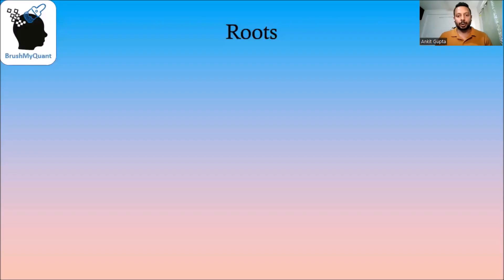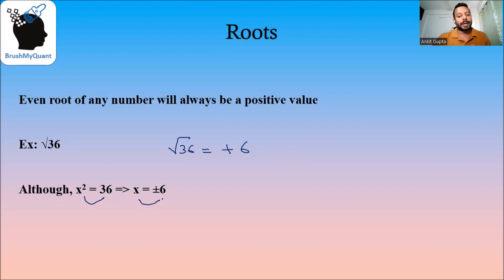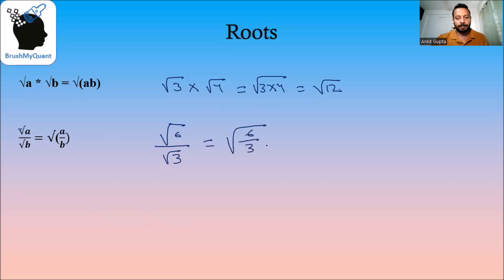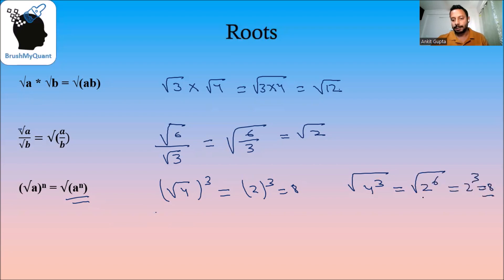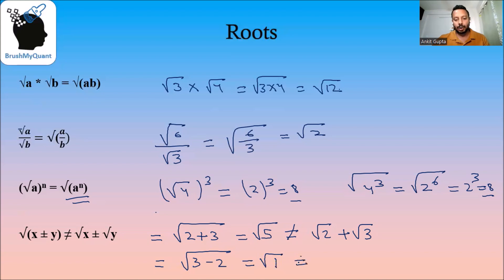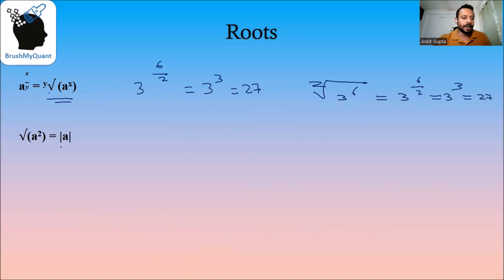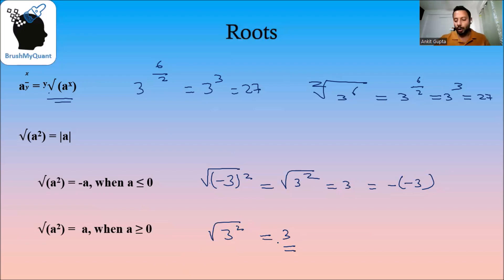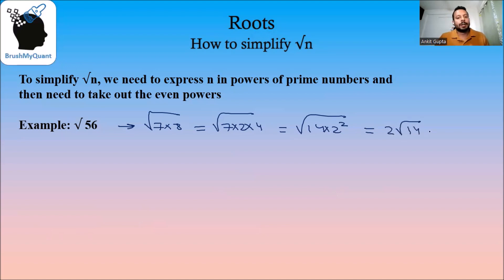Roots in Mathematics! 📚🔢 | BrushMyQuant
🚀 Dive deep into the world of mathematical roots with this comprehensive guide!

📚 Topics Covered:

00:00 - Introduction
00:29 - Square root of a number is ALWAYS positive
01:16 - Simplifying √a * √b
01:35 - Simplifying √a/√b
01:50 - Simplifying (√a)^n
02:30 - Simplifying √(x ± y)
03:22 - Simplifying a^(x/y)
03:55 - Simplifying √(a^2)
04:35 - Simplifying √n